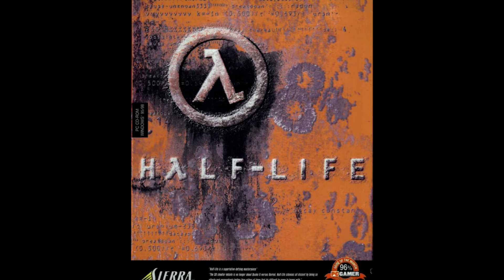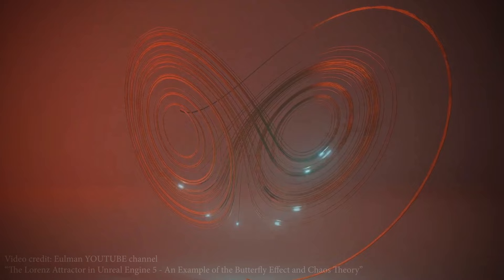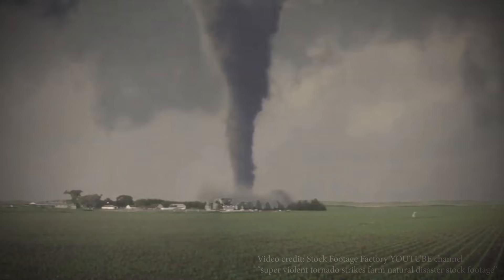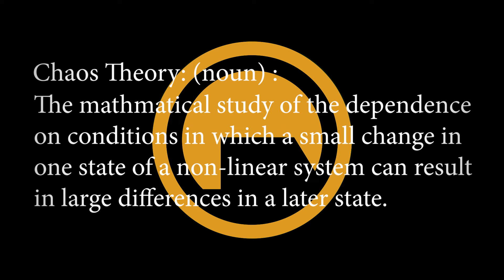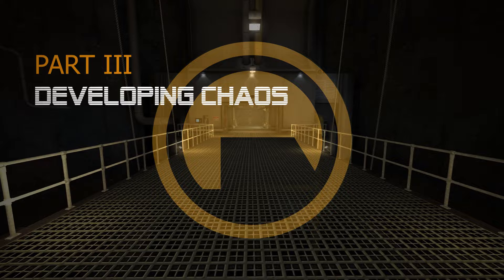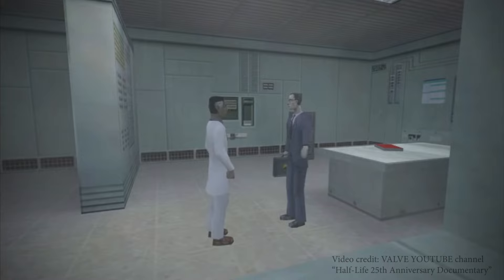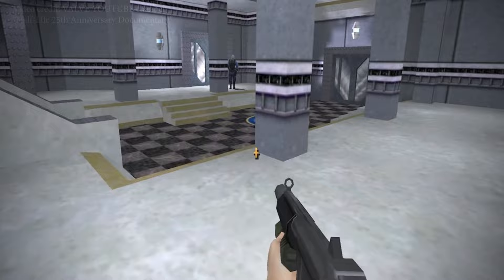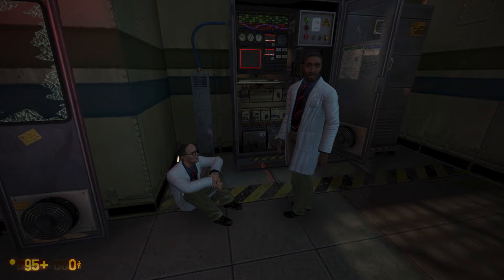Chaos Theory in Half-life | Unraveling the Mind-Bending Science behind the game.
THIS VIDEO CONTAINS SOME SPOILERS!

Every time you sign up through this link, it will help me out WHILE you get to learn how to do the same thing with YOUR channel!

This is an explorational documentary video about Chaos Theory in Half-Life, from the development of the game into the game itself, and G-man's role, including the potential inspiration and character he may represent within chaos theory. The video focuses on freedom of choice and the potential outcome of the choices we make.

If you enjoy Half-Life, you may want to check out the recent 25 year documentary which Valve has posted on their YouTube page.

Half-Life 1 gameplay footage is from a more recent re-imagining of Half-Life “Black Mesa” by Crowbar Collective and available for purchase on steam.

Likewise, I am very excited to present part of a thesis I developed about chaos theory back in my college days which I refer to as “The split second in which chaos can exist” or “As the Glass Cracks”. This thesis is in regard to a glass cracking and how physics disables chaos just after the moment in which chaos can occur. But that part is for nerds.

There is a legendary radio call at the end of the video. If you enjoy the video, please share. Here’s to high hopes for a Half-Life 3.

SOURCES:
Video titles from YT
•Unforeseen Consequences: A Half-Life Documentary - YouTube
•Half-Life: 25th Anniversary Documentary - YouTube
•Lorenz Attractor Visualization - Simulation of Chaos a.k.a Butterfly Effect - YouTube
•AppDynSys : Lorenz Attractor : Many Orbits - YouTube
•The Lorenz Attractor in Unreal Engine 5 - An Example of the Butterfly Effect and Chaos Theory - YouTube
•butterfly flies in slow-motion cinematic video portrait - YouTube
•Butterflie Flying in slow Motion |Live Touch - YouTube
•background butterflies - YouTube
•Dr Romesh's Butterfly Collection 2/4 - YouTube
•super violent tornado strikes farm natural disaster stock footage - YouTube
•Coding Free Stock Video Footage | Code Stock Footage | Coding No Copyright Video - YouTube
•slow motion of a person rotating a king chess piece on a chess board vrj76il g D - YouTube
•Time-Lapse Clock FREE STOCK FOOTAGE - YouTube
•Newton's Cradle - YouTube
•Half-Life 20:41 VS. New World Record (6.26) - Speedrun Comparison - YouTube
•Gordon Freeman Calls Coast to Coast AM (Original) - YouTube

IMAGES
•G-Man | HLEU (Half-life Extended Universe) Wiki | Fandom
•Laplace’s Demon – Bayesian Spectacles
•Half-Life Box Shot for PC - GameFAQs (gamespot.com)
•Category:Half-Life concept art | Half-Life Wiki | Fandom

MUSIC
•Half-Life OST : Hazardous Environments
•Dead Wrong - Jeremy Blake - YT Studio
•Frightmare - Jimena Contreras - YT Studio
•To Pass Time - Godmode - YT Studio
•Digifunk - DivKid(1) - YT Studio
•Final Girl - Jeremy Blake - YT Studio